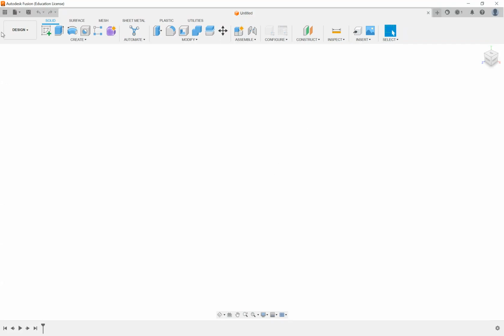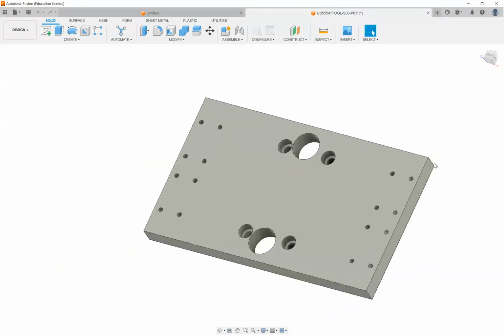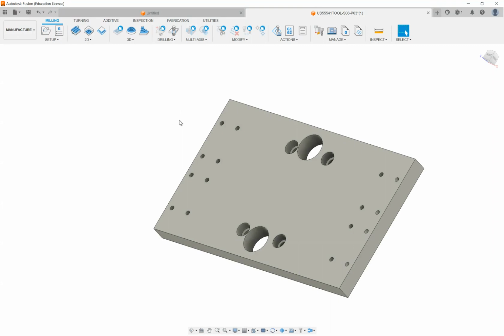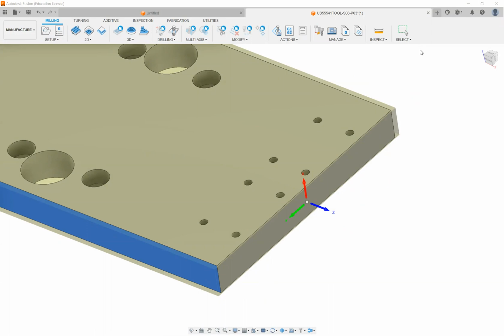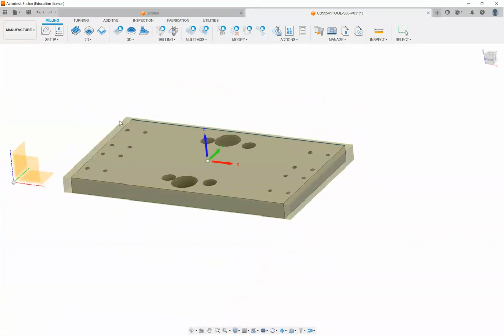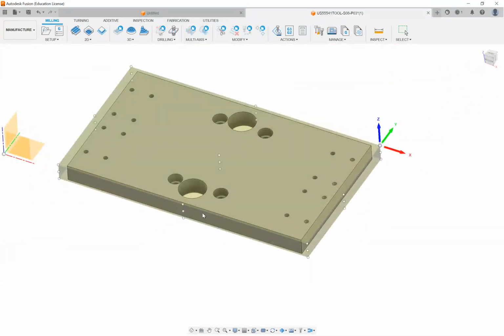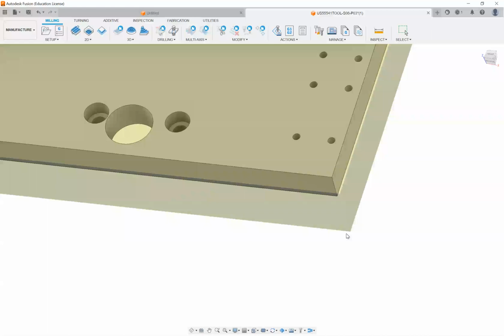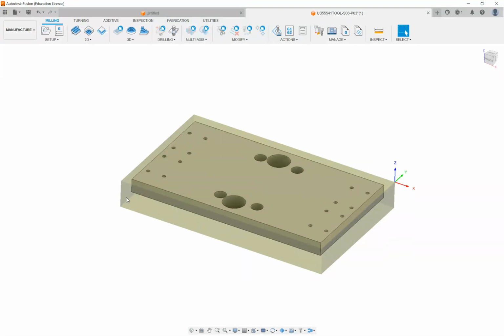Fusion 360 import and setup